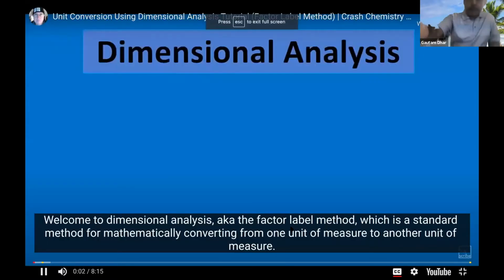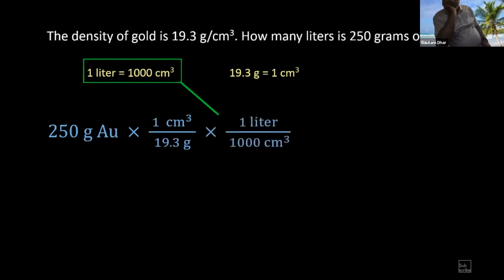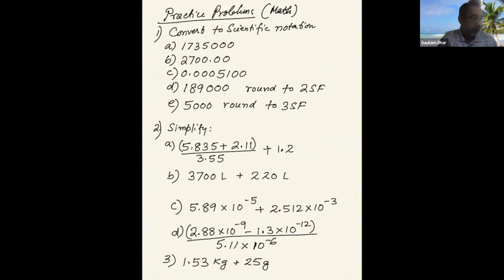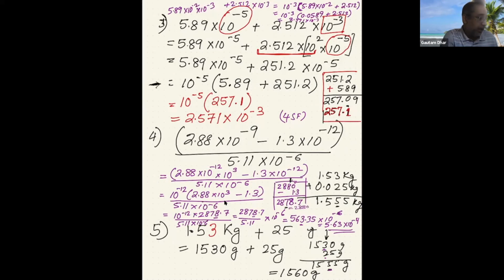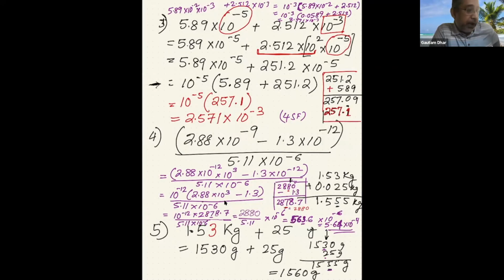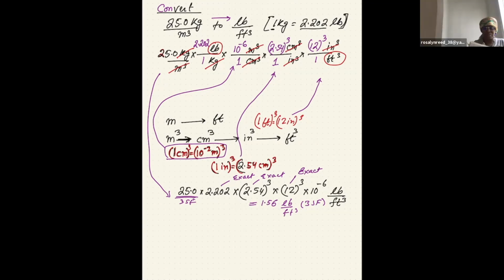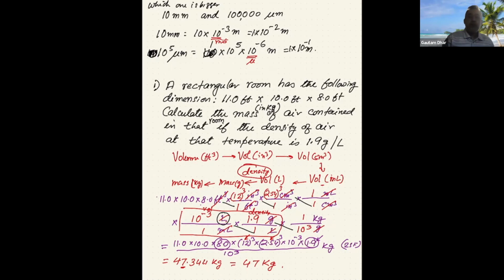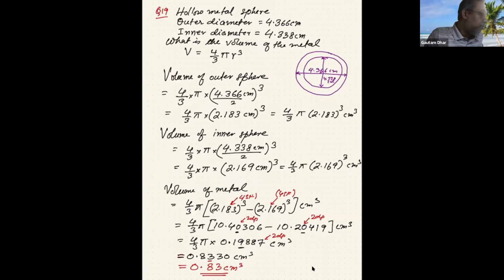Practice Dimension Analysis and Significant Figures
Significant Figures in measurement and algebraic operations, Units, dimension analysis and Conversion, Rounding, scientific notation